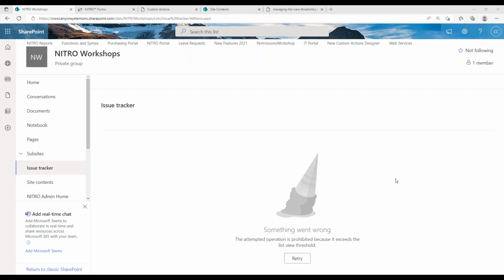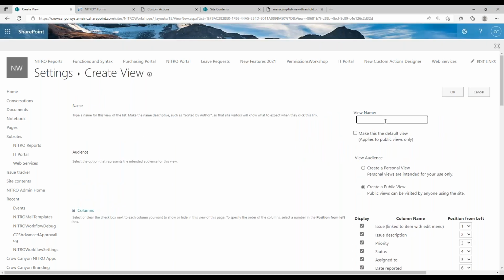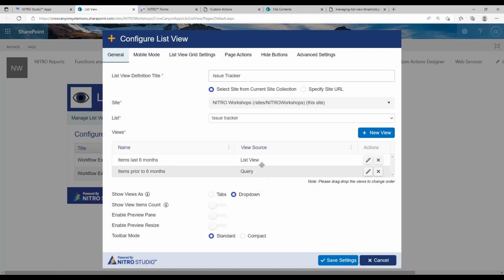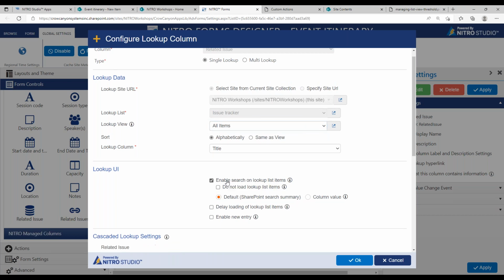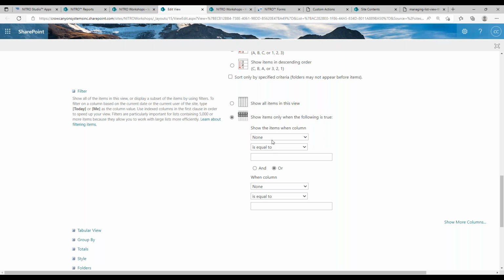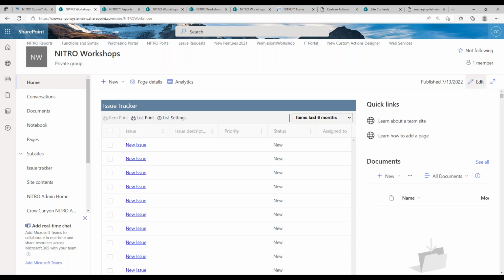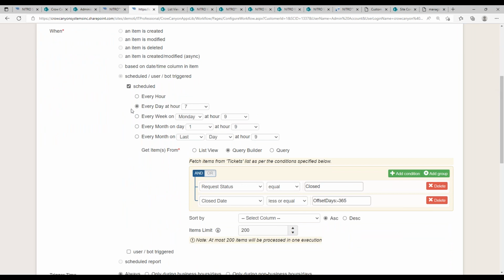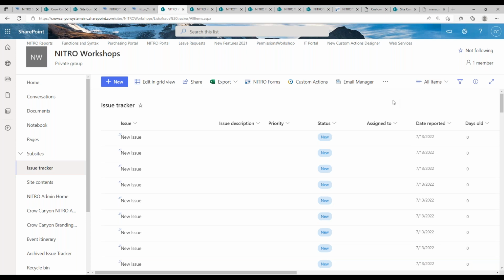Manage Large Lists in SharePoint: NITRO Workshop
Although Microsoft allows for multiple millions of items in one SharePoint list, you have likely encountered the 5000-item list view threshold at some point in time. SharePoint and NITRO both offer workarounds for dealing with a large number of items in a list. We'll cover various ways to handle this including:

- Indexing columns
- Using view filters
- Automatic archiving using NITRO Workflows